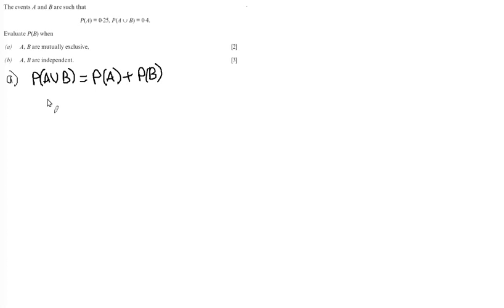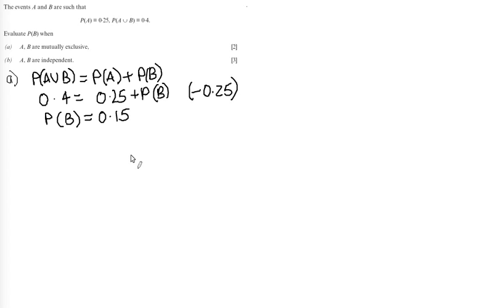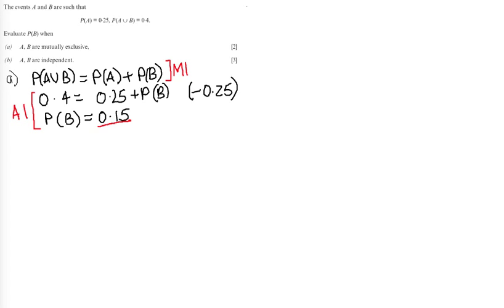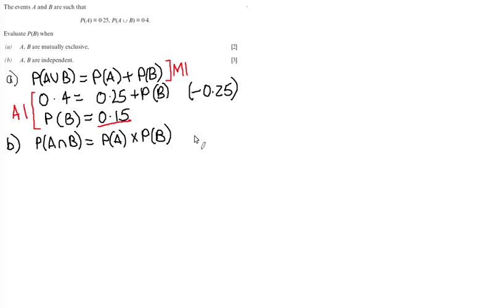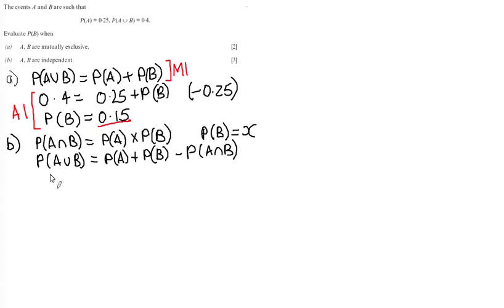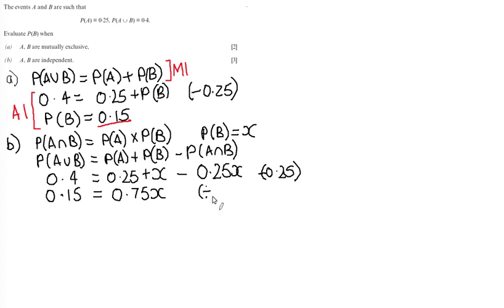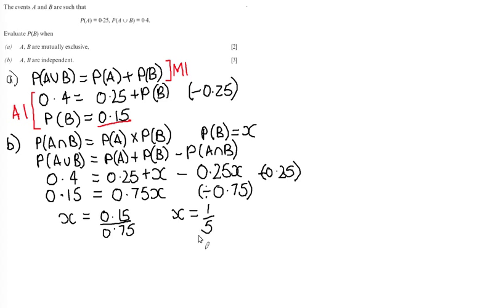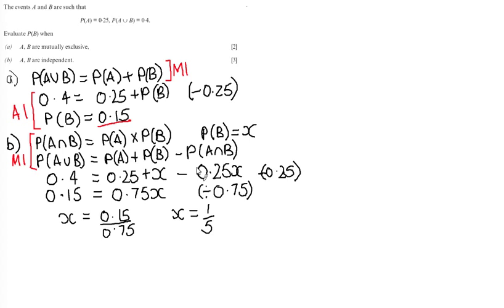WJEC S1 2013 June Q1 Set Theory Solution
Solution and mark scheme for WJEC S1 June 2013 Q